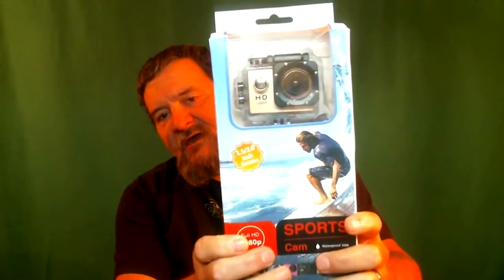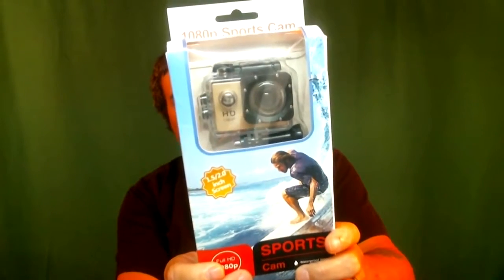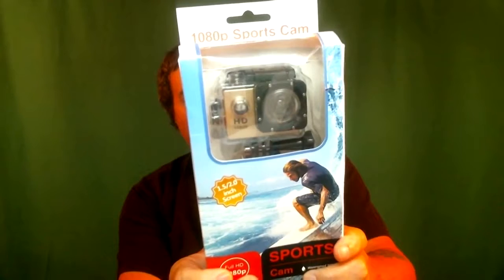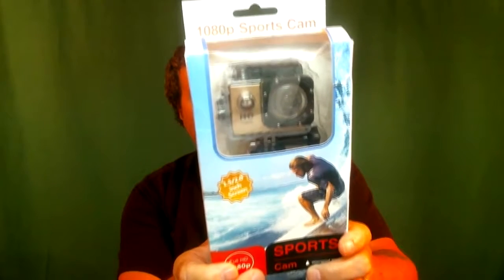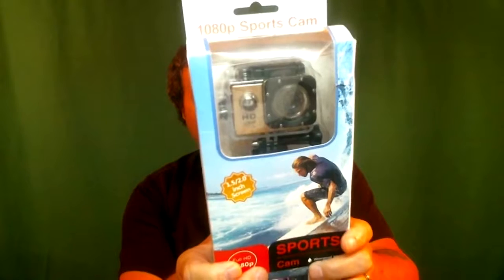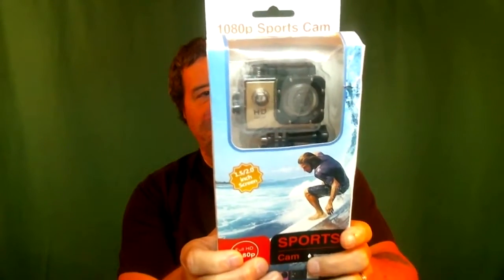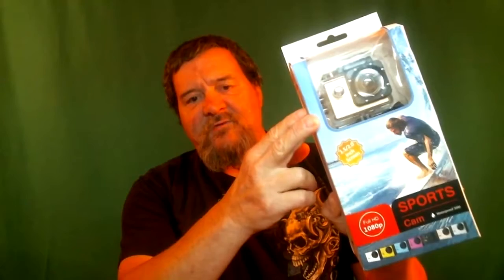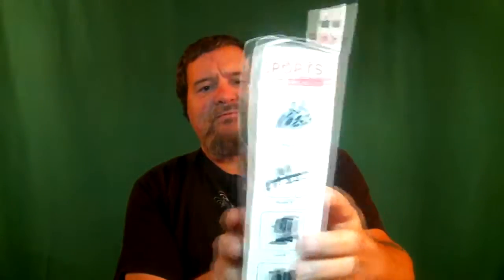October Giveaway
Team Fat Boyz is a Illinois Non-For-Profit organization that provides trips Fishing, Hunting, Camping and survival type trips for disadvantaged kids, handicapped children and adults,  Autistic children and adults, seniors and veterans. when funds allow we provide these kids with a fishing pole and little tackle boxes usually under $10.00 per box. I will change these user defaults when we have oll the videos moved from the old channel.